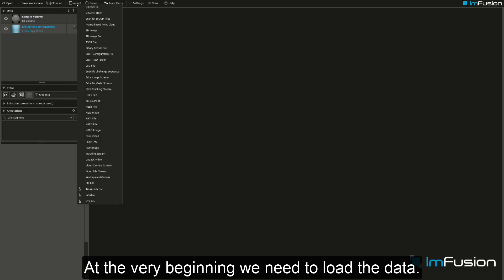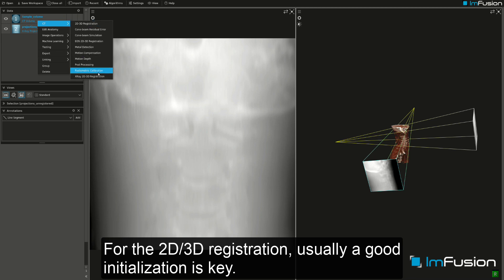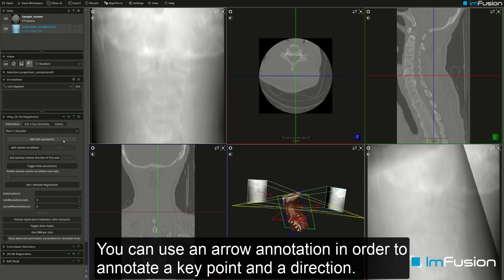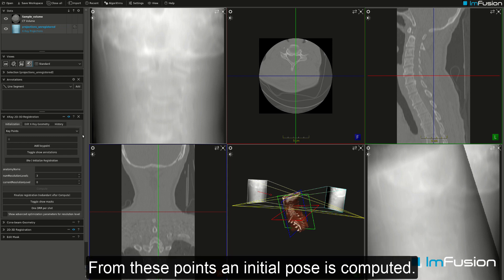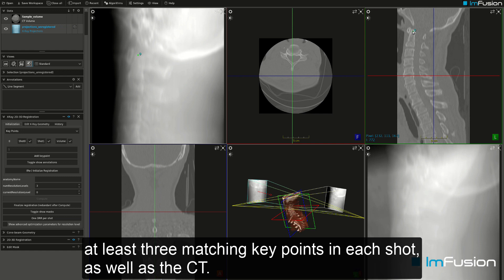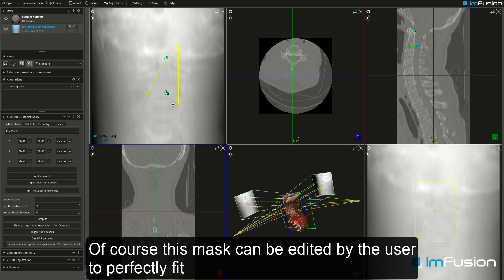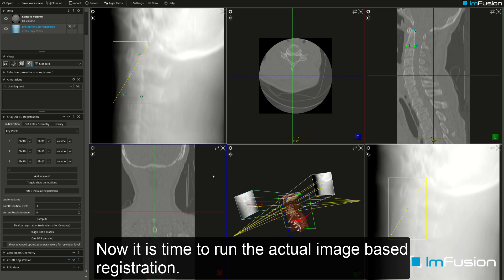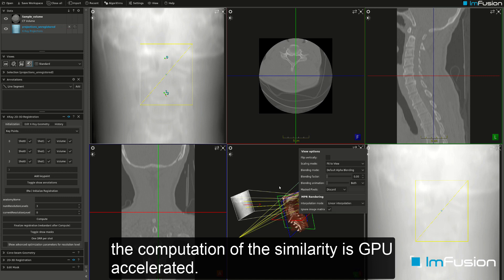Enhance your 2D-3D Registration from CT to X-ray/Fluoro images with ImFusion Suite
This video presents our high level 2D-3D Registration from CT to X-ray/Fluoro images. We provide several simplified workflows for initialization of the registration which then is refined based on GPU-accelerated and image-based 2D/3D registration. This workflow includes support for masking etc. such that specific regions can be registered individually. Furthermore we provide support for the EOS system. Last but not least, the initialization can be easily customized using our SDK.

Scientific publication in which our 2D/3D registration is used for data from an EOS system: Roth, T., Carrillo, F., Wieczorek, M. et al. Three-dimensional preoperative planning in the weight-bearing state: validation and clinical evaluation. Insights Imaging 12, 44 (2021).

The dataset was taken from the VerSe2020 dataset:
1. Löffler M, Sekuboyina A, Jakob A, Grau AL, Scharr A, Husseini ME, Herbell M, Zimmer C, Baum T, Kirschke JS. A Vertebral Segmentation Dataset with Fracture Grading. Radiology: Artificial Intelligence, 2020
 2. Liebl H, Schinz D, Sekuboyina A, ..., Kirschke JS. A computed tomography vertebral segmentation dataset with anatomical variations and multi-vendor scanner data Sci Data. 2021 Oct 28;8(1):284. doi: 10.1038/s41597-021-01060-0.
3. Sekuboyina A, Bayat AH, Husseini ME, Löffler M, Menze BM, ..., Kirschke JS. VerSe: A Vertebrae labelling and segmentation benchmark for multi-detector CT images. Med Image Anal. 2021 Oct;73:102166. doi: 10.1016/j.media.2021.102166. Epub 2021 Jul 22. preliminary access